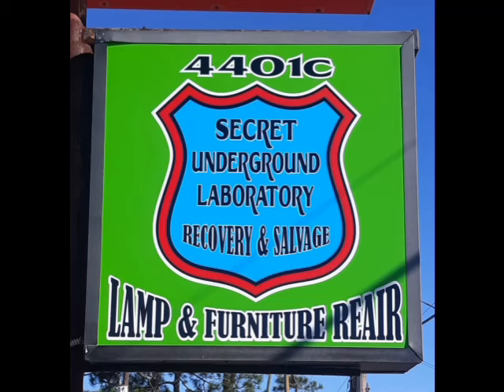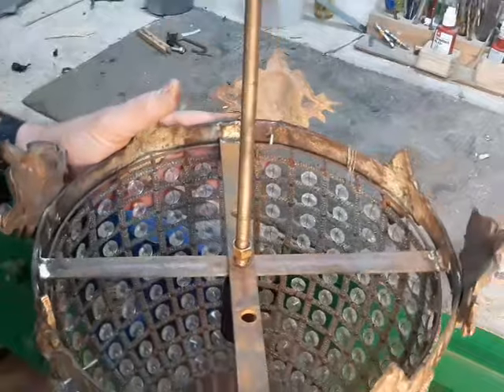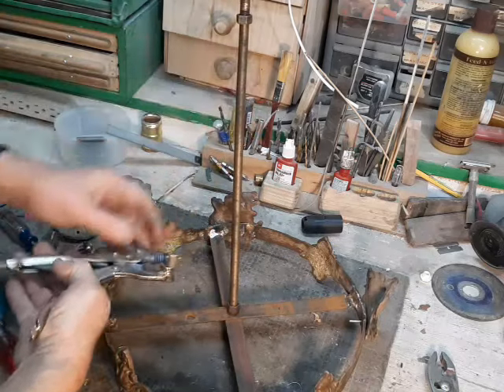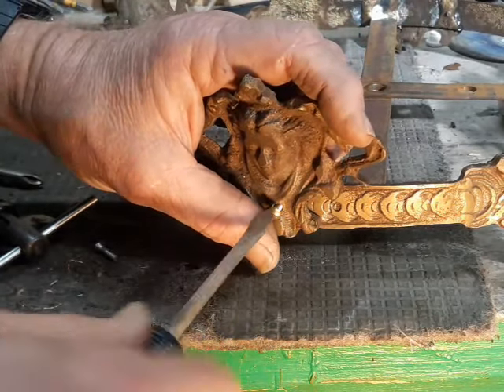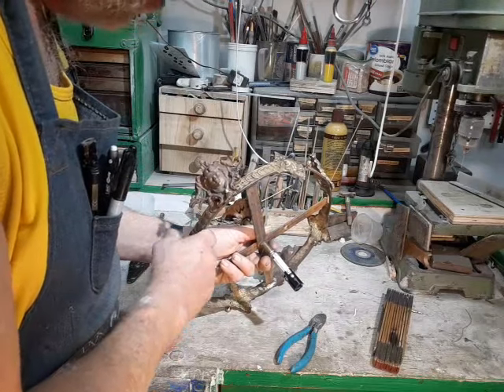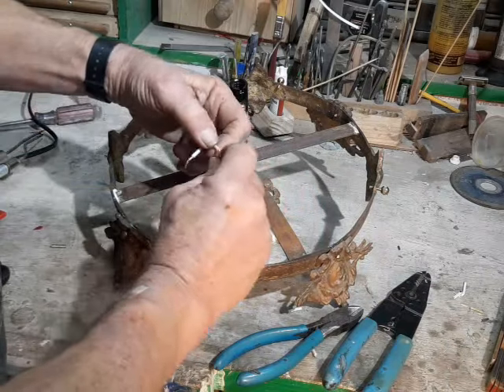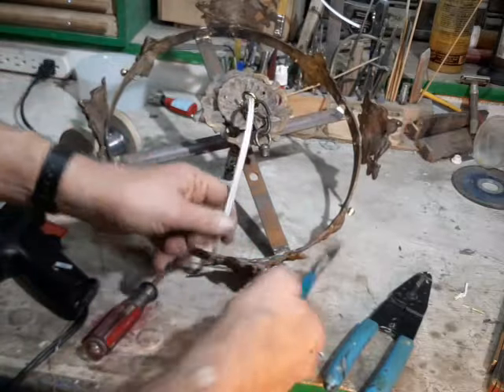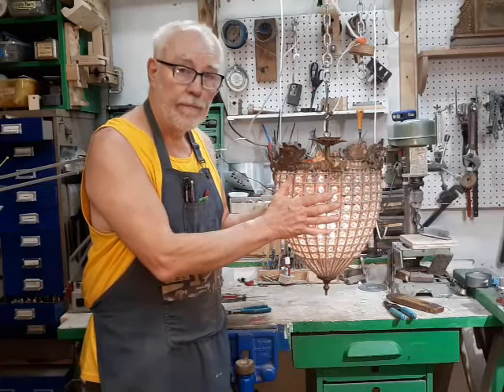A Basket Case Chandelier in the Secret Underground Laboratory Recovery and Salvage.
A lot of lighting is assembled from random scrap parts, but that's not always a bad thing.